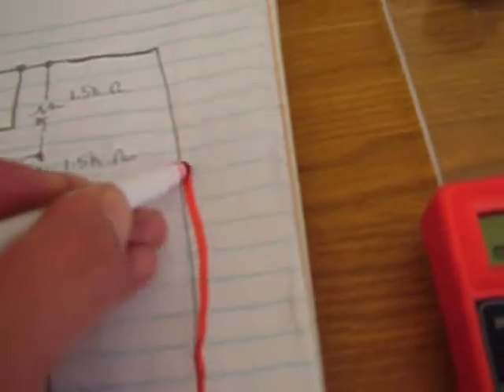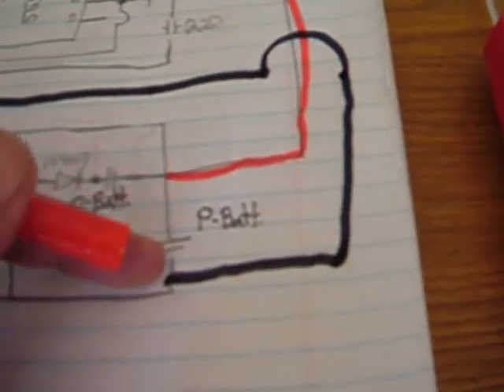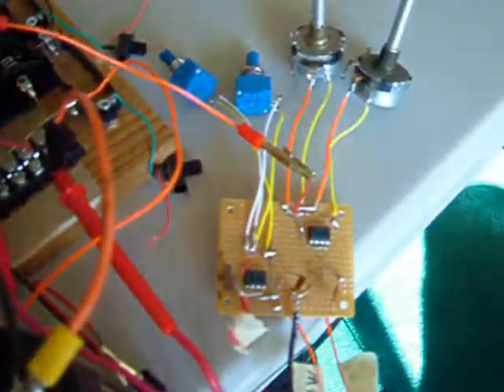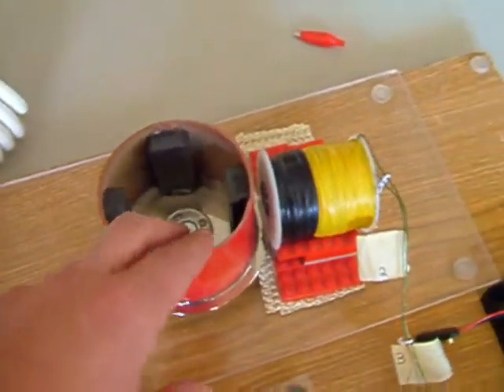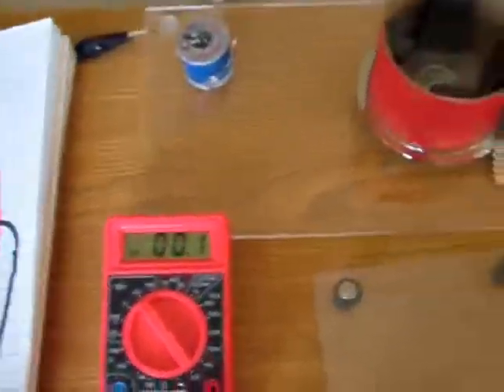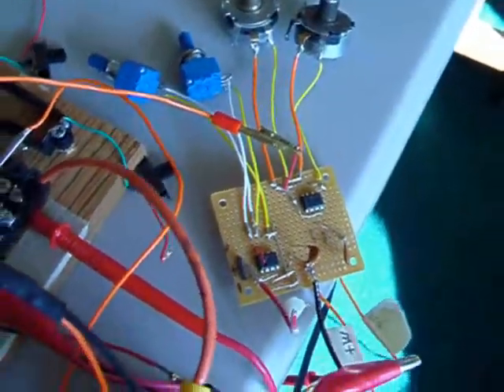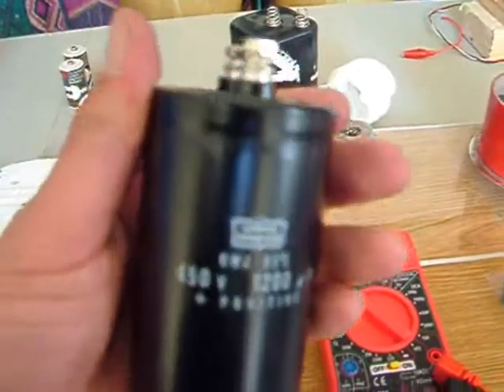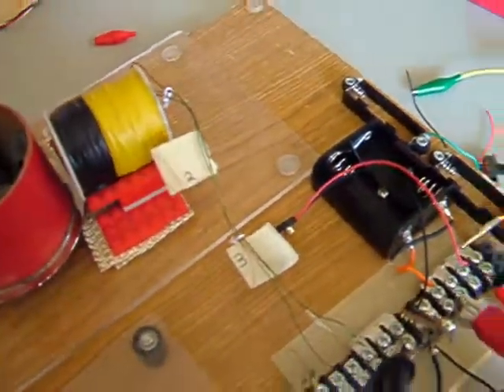Bedini 555 timer pwm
This is a standard Bedini SSG circuit with an added 555 timer. I don't think it's hooked up right but it seems to work with out the magnets spinning.